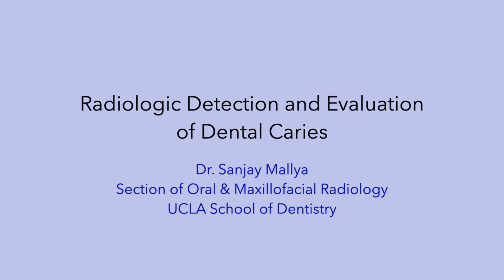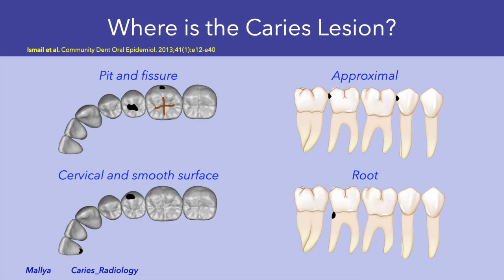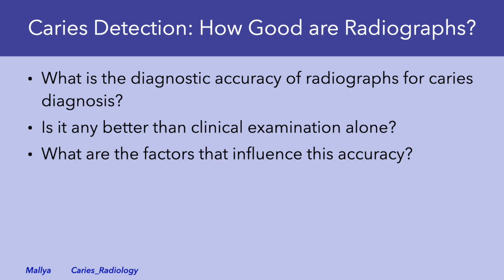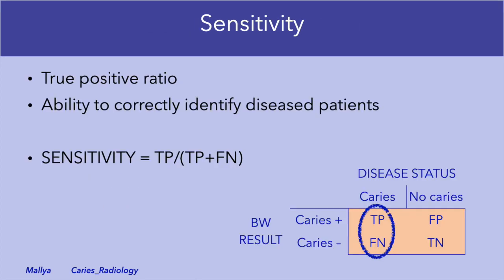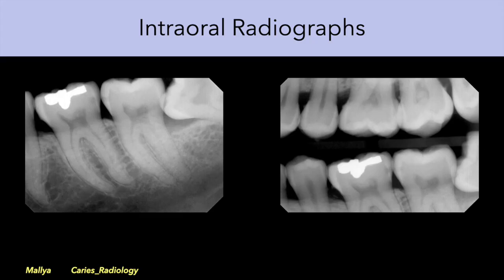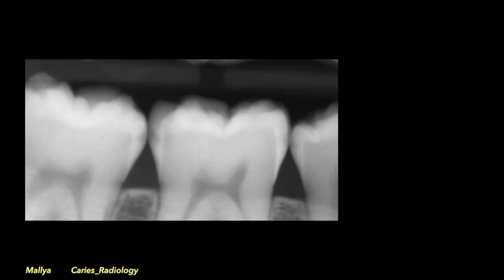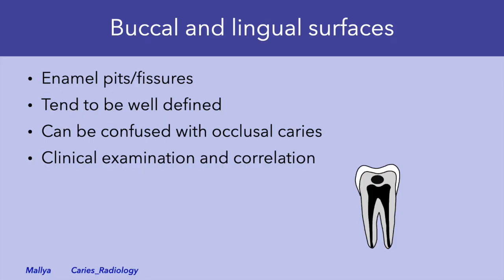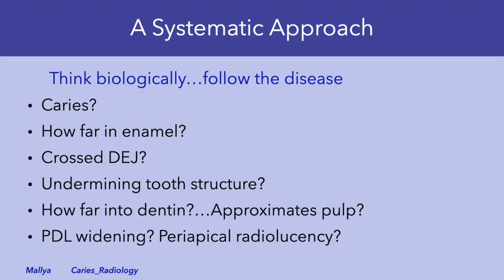Radiologic Detection and Evaluation of Caries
This presentation introduces the basic principles for depicting and detecting caries lesions on intraoral radiographs.